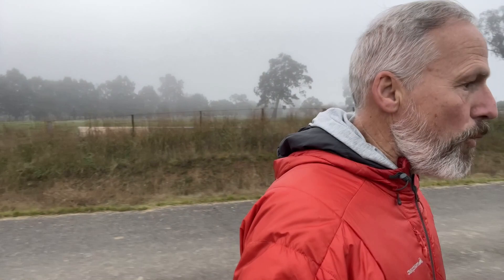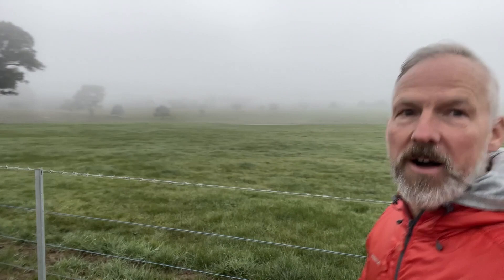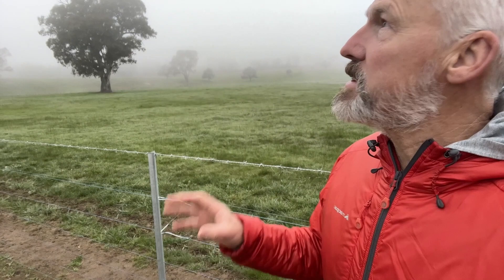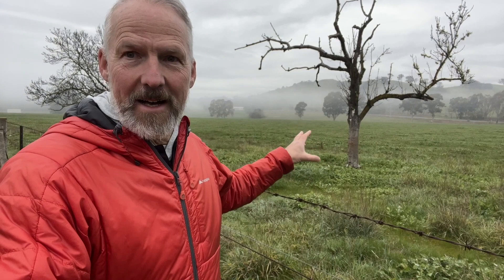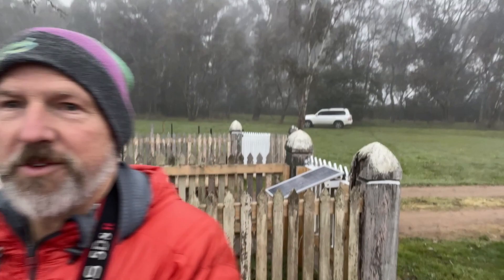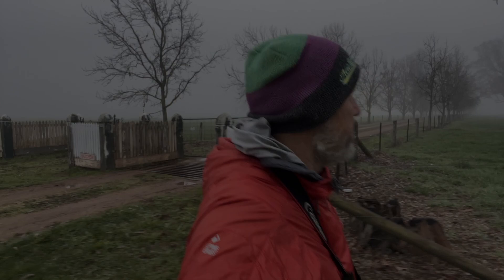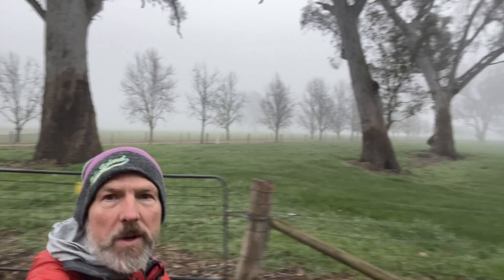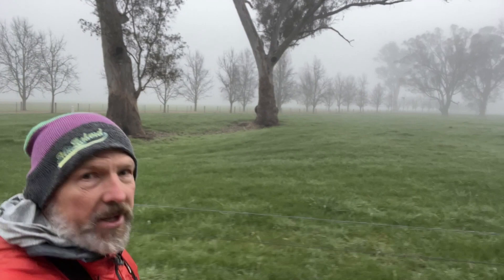Misty Mornings | Landscape Photography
I recently spent a few days over in the North East of Victoria. My aim was to capture some early morning mist in the landscape. With low wind and very still mornings there was plenty of mist in the valleys and mountainous regions of Yea and the surrounding areas. A pure delight to be out and about with a camera in hand.

Darren J.

You can now support me in my endeavours by clicking on the link below and buying me a coffee. Thanks.

Mays-Van Sandano